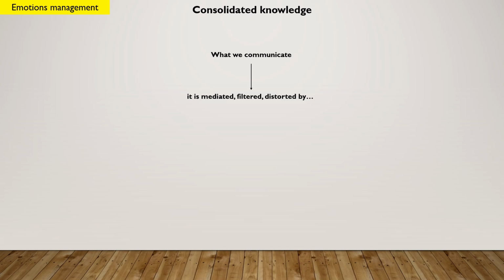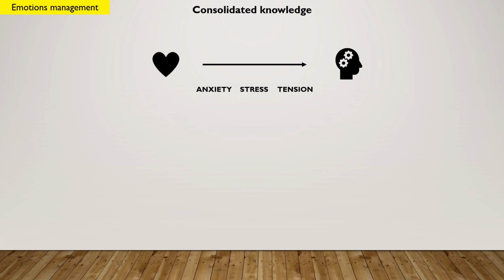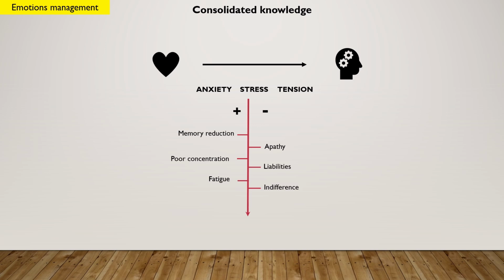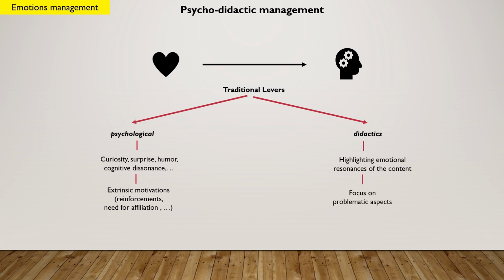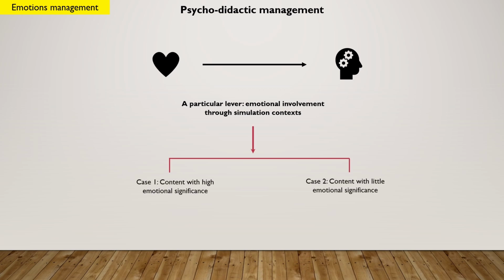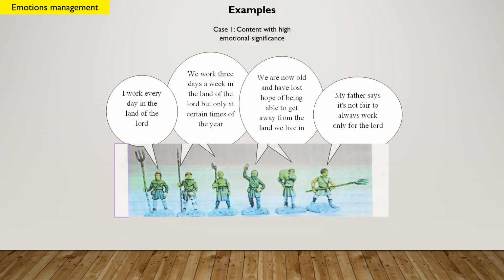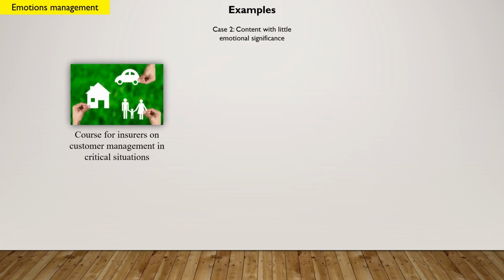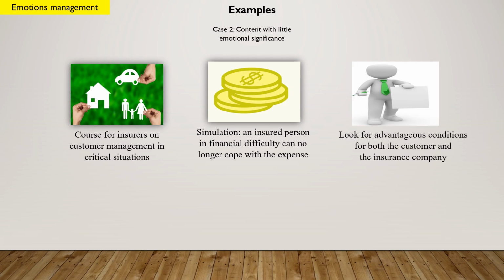4. Emotions management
In this video we present a way of managing certain emotions in a simulation context.